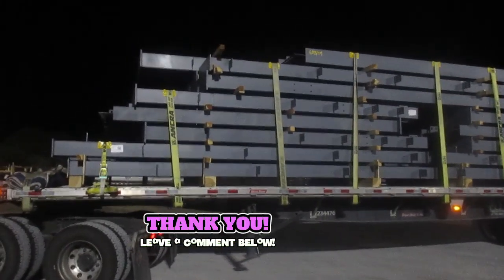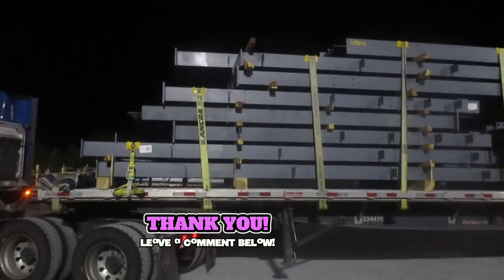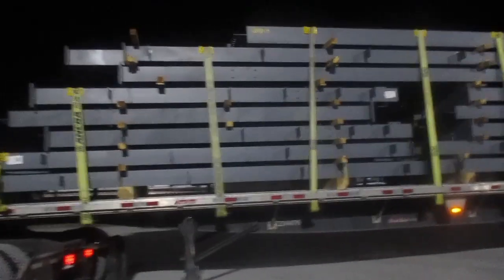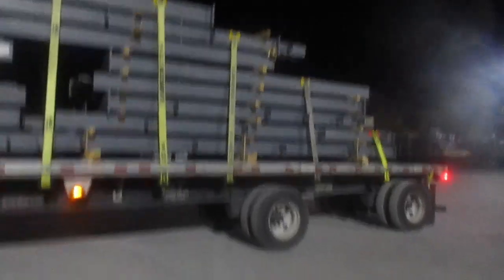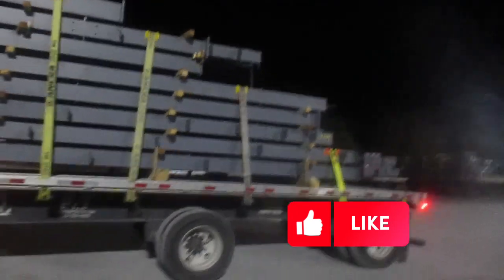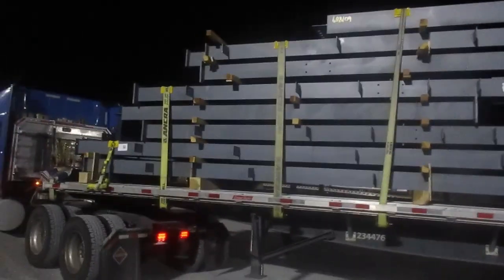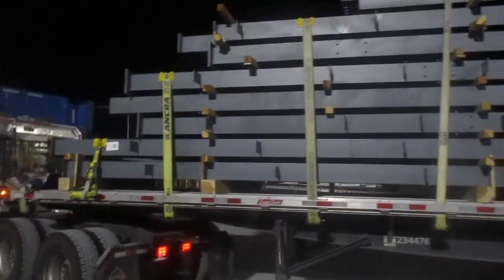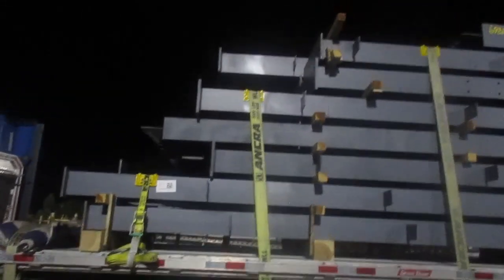Metal building load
Patrick Wilson
P&S Transportation